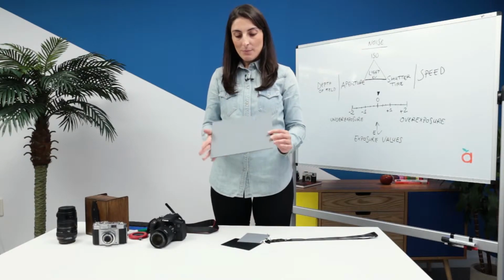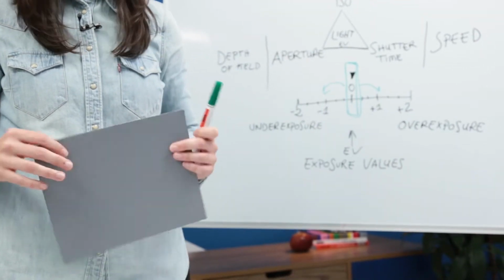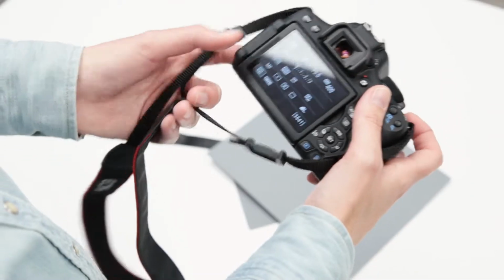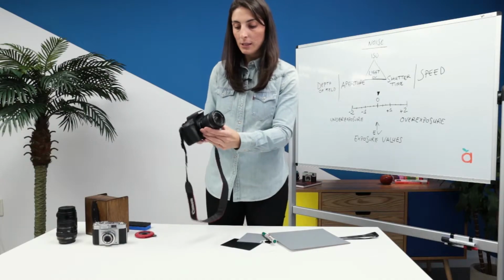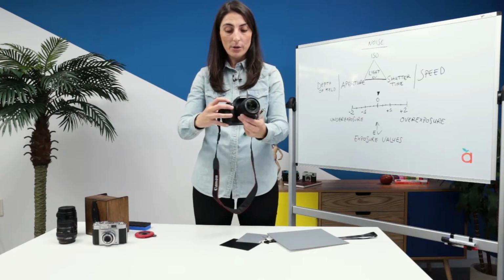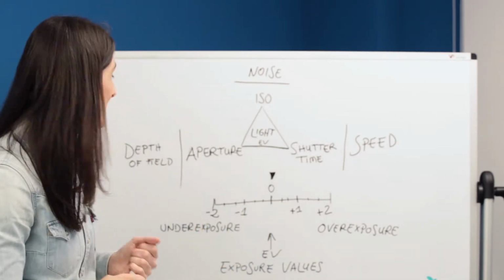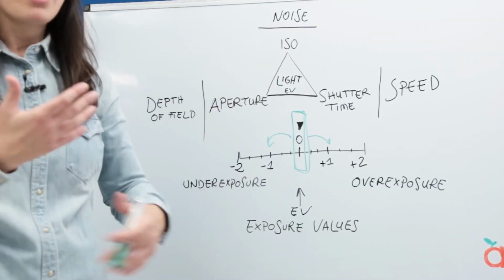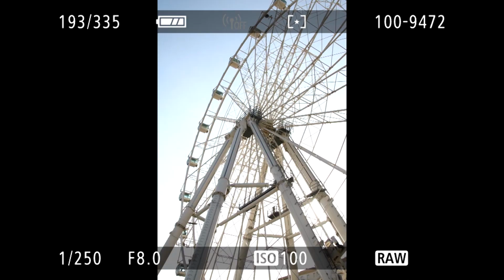04/08 The Importance of Light — Photography: Introduction to Manual Settings_ENG